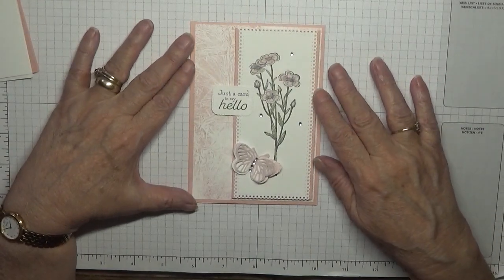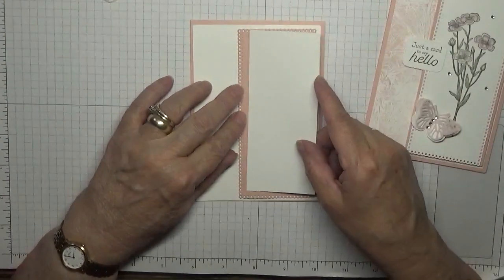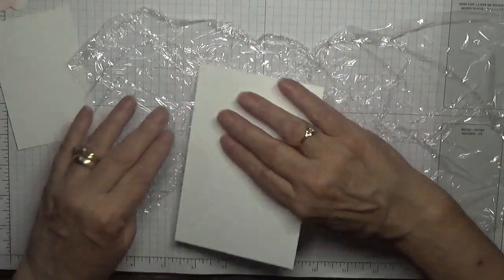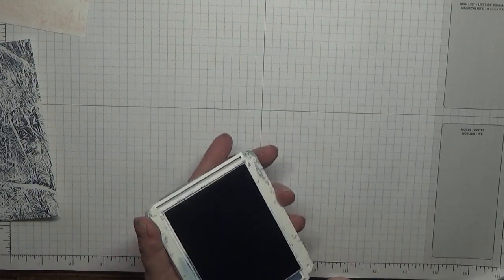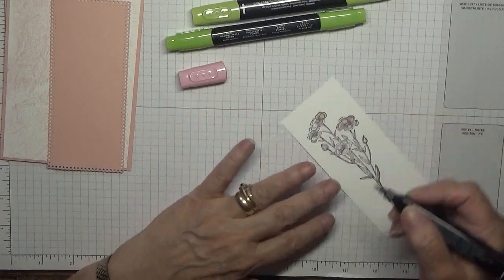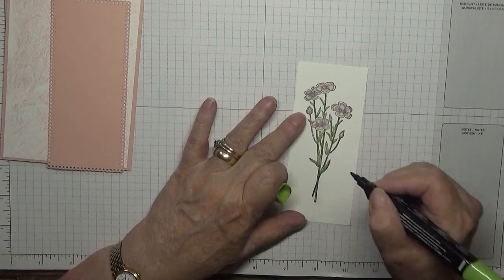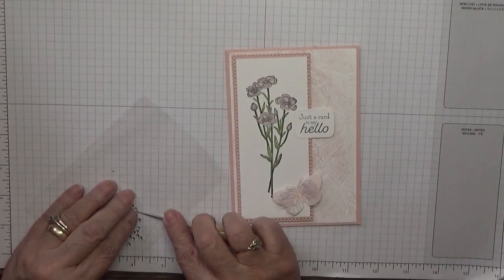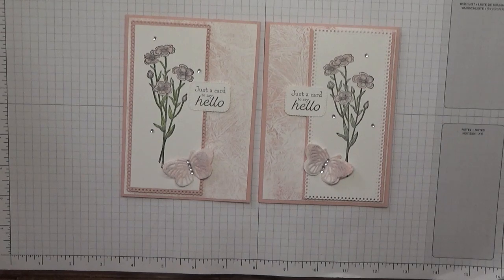465 Stampin Up Quiet Meadow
This card was put together using the stamp set Quiet Meadow from Stampin Up.